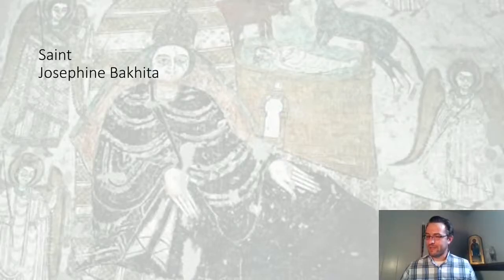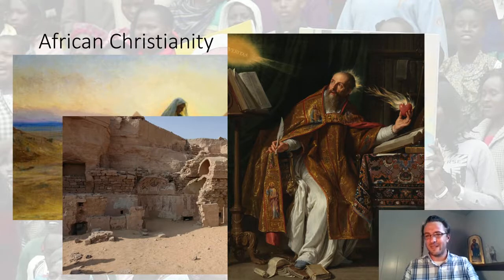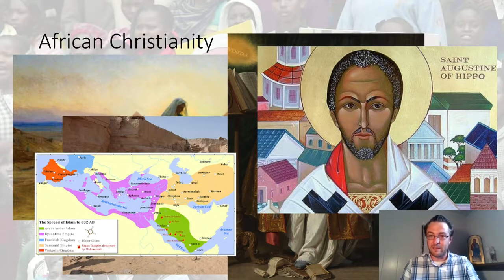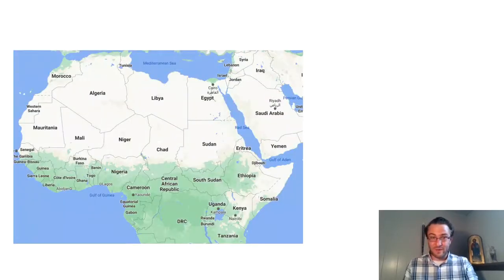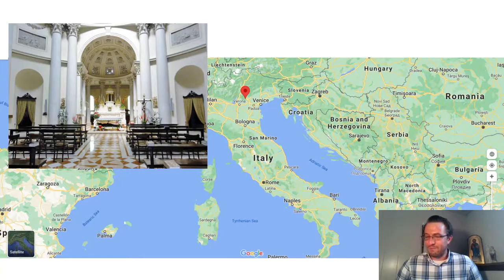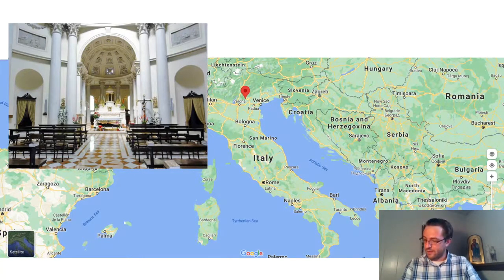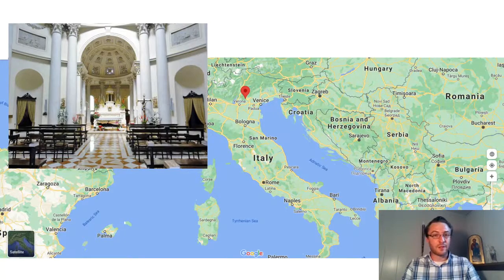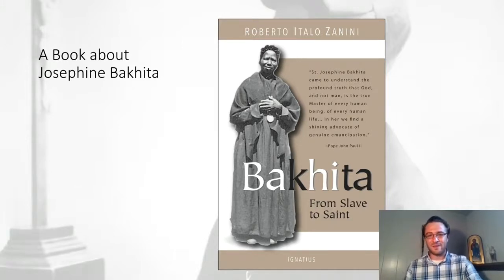Saint Josephine Bakhita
Saint Josephine Bakhita was a Sudanese woman from the Daju people who, from ages 7 to 12, was held in slavery alternately by Turkish Muslims and Italian Christians in the late 19th century. She experienced severe physical torture from her Turkish owner. Though she was not physically abused by her Italian owners, they continued to hold her in bondage in Italy. During a brief stay with the Canossian Sisters in 1888, she was introduced to Christianity and felt called to conversion. When her owners attempted to force her to return to Sudan, she refused to go, setting in motion a legal process that led to her liberation. She remained with the Canossians and received the sacraments of initiation in 1890. Soon thereafter, she entered the novitiate with the Canossians and took her vows in 1896. Once a member of the order, she often spoke of her earlier experiences and was eager to help her fellow sisters prepare for missionary work in Africa. She spent the rest of her life in humble service to her community until her death in 1947. Her final words were “Our Lady! Our Lady!”